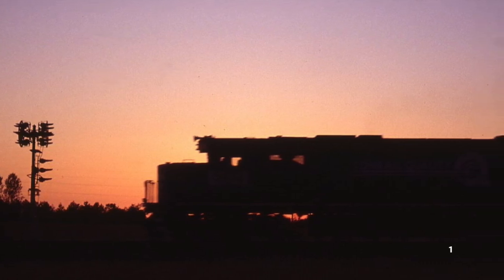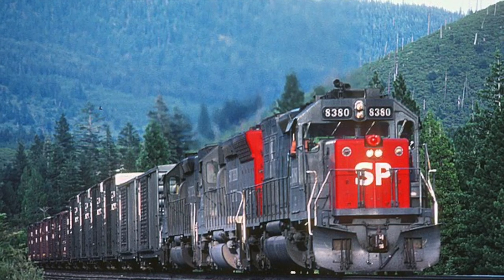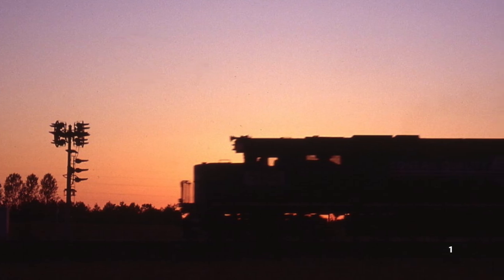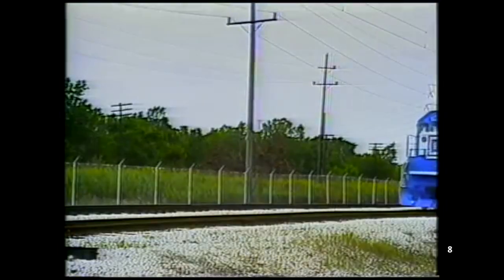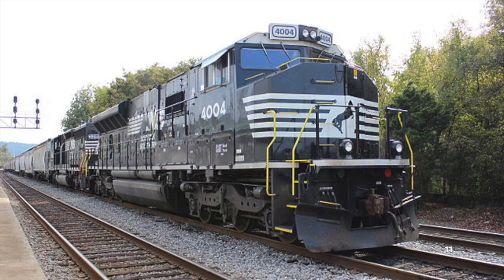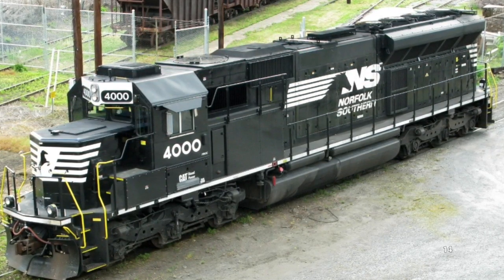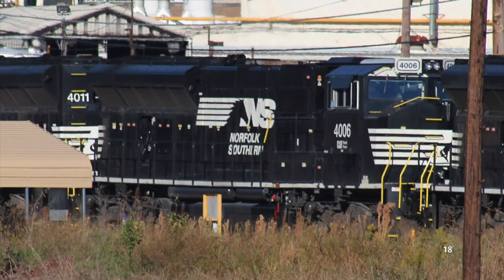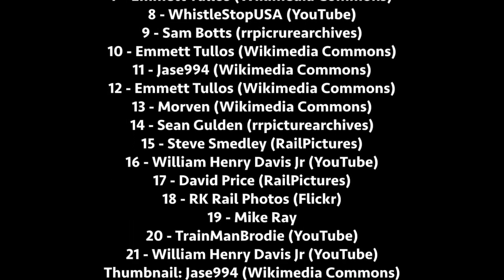Rebuilt: Progress Rail PR43C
▀▀▀▀▀▀▀▀▀▀▀▀▀▀▀▀▀▀▀▀▀▀▀ TIMESTAMPS ▀▀▀▀▀▀▀▀▀▀▀▀▀▀▀▀▀▀▀▀▀▀▀▀▀▀

0:00 - Intro
0:19 - Background
6:10 - PR43Cs
10:02 - Conclusion

Flickr: Sam Dwyer Photo
Railroad.net: WorldwideRailfan YouTube

▀▀▀▀▀▀▀▀▀▀▀▀▀▀▀▀▀▀▀▀▀▀▀ SONGS USED ▀▀▀▀▀▀▀▀▀▀▀▀▀▀▀▀▀▀▀▀▀▀▀▀▀▀▀

▀▀▀▀▀▀▀▀▀▀▀▀▀▀▀▀▀▀ RAILFANNING EQUIPMENT ▀▀▀▀▀▀▀▀▀▀▀▀▀▀▀▀▀▀▀▀▀▀▀

Canon EOS Rebel T6
Canon VIXIA HF R800
DJI Mavic Mini
iPhone 11 Pro
GoPro Hero Session
GoPro Hero Plus

WorldwideRailfan uses a specific system for locomotive model classifications. Further details can be viewed at the following link.

All WorldwideRailfan videos are kid-friendly.